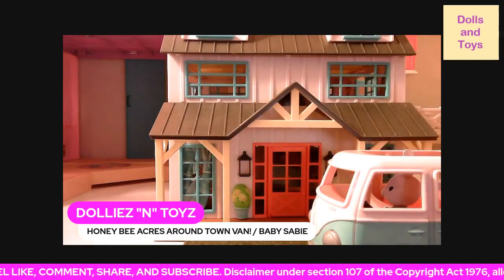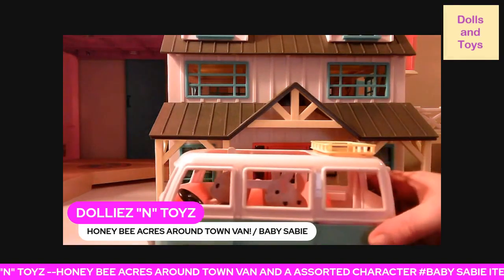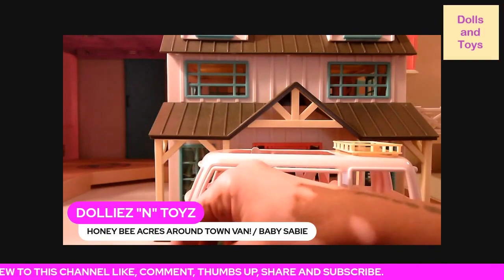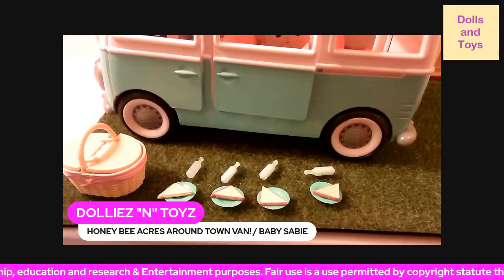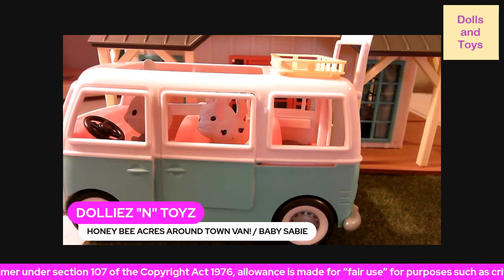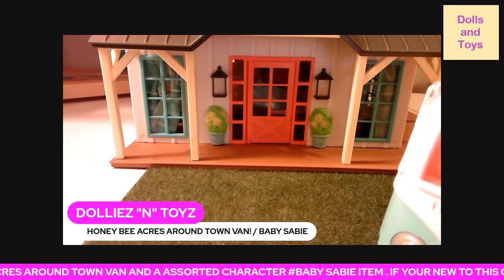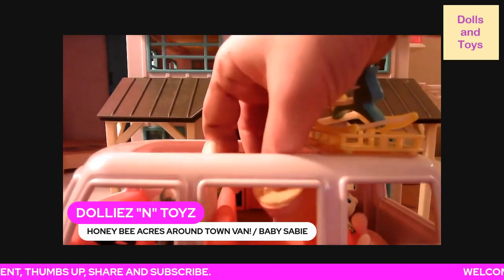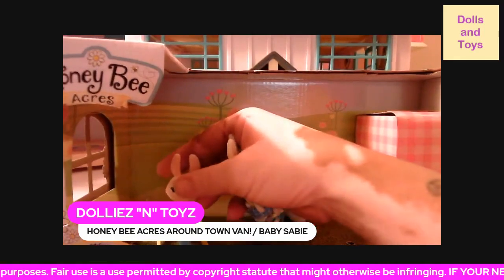HONEY BEE ACRES AROUND TOWN VAN & BABY SADIE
VAN:
* This toy set includes Van, (4) water bottles, (4) plates, (4) sandwiches, picnic basket
* Van seats up to 4 figures (figures sold separately)
* Tires and steering wheel rotate
* Driver and front passenger doors hinge open. Back passenger doors slide open
* Basket fits on top rack and hinges open to store the picnic food inside.
Honey Bee acres baby figure with accessories:
Each miniature flocked figure has posable heads, arms and legs
Each figure has removable clothing that is interchangeable with other Honey Bee Acres figures
All baby figures are 1.75 inches
(We have Baby Sadie (rabbit), ) There Also ---Baby binx (dogBaby Moo (cow), Baby Ollie (mouse), Baby Hooty (owl), Baby Georgie (bear), Baby Mimi (cat), Baby Lucky (unicorn)
All Toy accessories are interchangeable with any baby figure
Receive only one baby with accessory. Styles randomly chosen upon ordering.